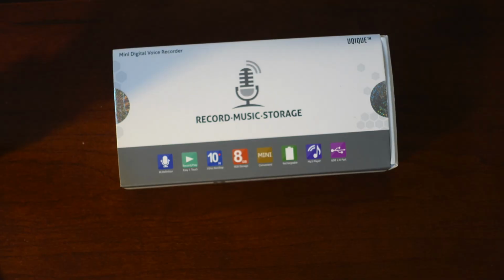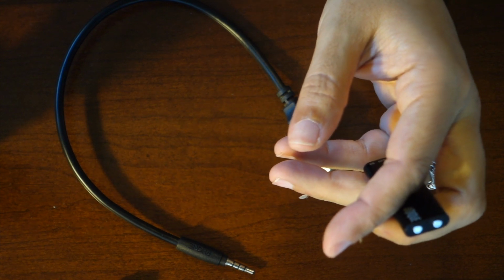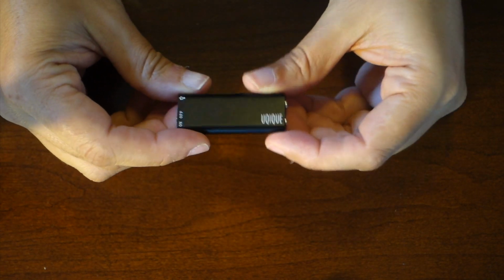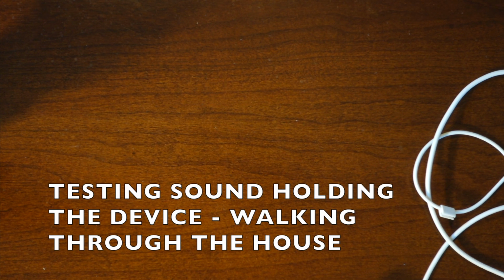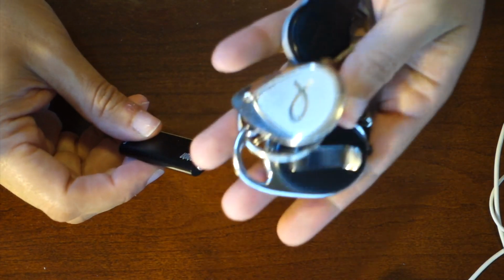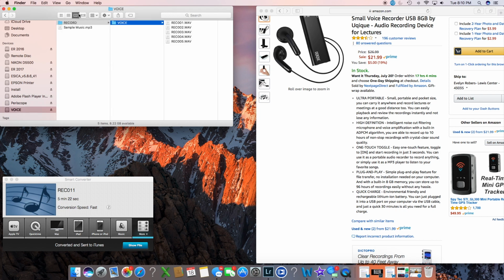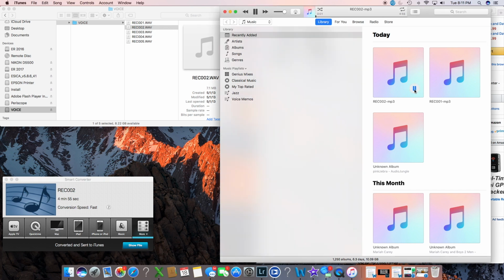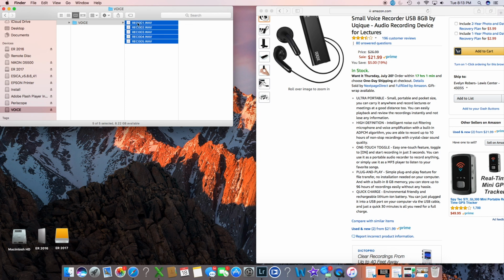Review - Smallest Digital Recorder I Found - Uqique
PRODUCTS USED

Uqique Digital Recorder
Apple iBuds Headsets
MAC Mini

perksandpromos

Amazon Daily Deals

Eve @ Perks&Promos
393 East Orange Road – Suite 117
Lewis Center, OH 43035

I love that there is a small digital record that I can use as a Dictaphone to capture notes from lectures, meetings or even in the car to remind of me things to do or grocery items to pick up. The Uqique Recorder was a small and quick easy device to use for just that. I ran a couple of tests and found some pros/cons and suggested recommendations to share with those interested in purchasing that I thought would be useful to read before purchase.

For this product I’m torn on my rating as Amazon doesn’t allow .5 stars increments, so would have given it a 2.5 (5/2 split), so just rounding it up to 3 star.

Suggested Uses for:
o Dictaphone
o Lectures
o Meetings
o Interviews

¬ Pros

o Small, lightweight and the size for a flash drive
o Can be used to record situations without being seen
o Cant be deleted off recorder – in case you really needed
o Easy to download to computer (OS or Windows)
o Can be used for audio files like MP3 or files – note size capacity
o Sensitive microphone – Will pick up a lot of sound within tested 10-15 feet of distance; however the volume of the room cannot be extensive or the playback will be distorted; thus recommend using it as mentioned above

¬ Cons

o No key ring or small carabineer to secure it keychain– so small can get lost
o Doesn’t have a channel or block number to know what file recording your on
o No Display
o Cant delete file on recorder – in case you really wanted to
o Unable to identify the location of the speaker and will pick up sound if your fumbling with it. Leave it on the table
o Unable to tell if the microphone is multi-directional. May be Subcardoid directional
o No controls to balance line in volume
o No warning light or beep to warn you that your running out of space and soon files will be overridden
¬ Enhancement Opportunities
o Implement a feature like a blinking light or solid light to know its recording; not just at the start
o Feature to delete recording file directly from recorder
o MP3 playback should have feature to go back to previous track and not just forward
o Files should save as MP3s as WAV files are large on space
o Outline where the speaker is located to prevent from being touched while recording
¬ Computer Specs – Important for Mac Users
o Im using OS Sierra 10.12.5 and the WAV file feature does not launch anymore from Finder. I downloaded an application (free) which enabled me to convert the WAV files to MP3 – something you should know.